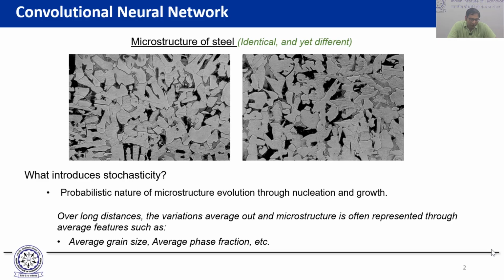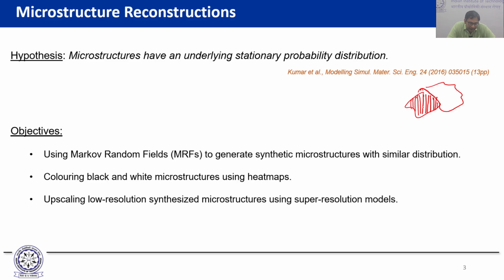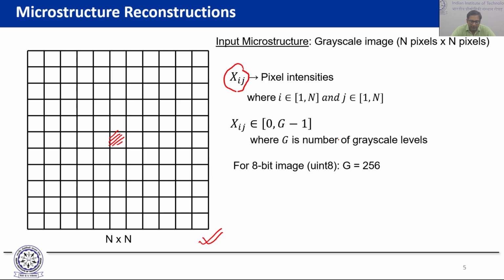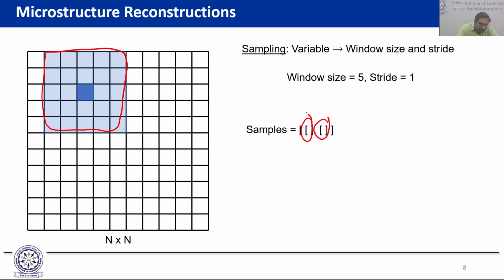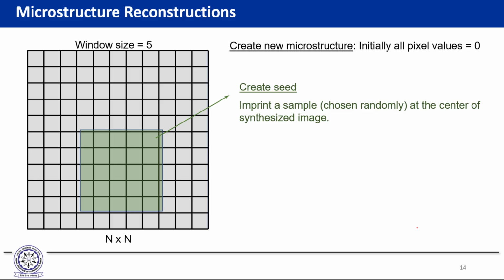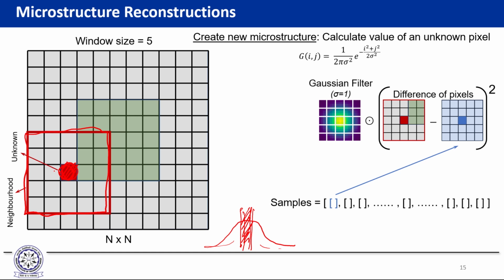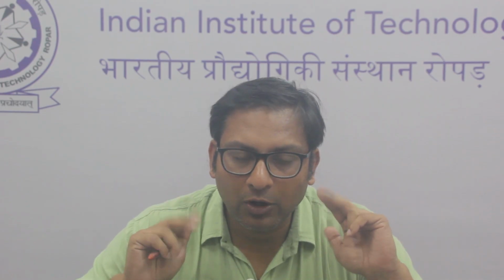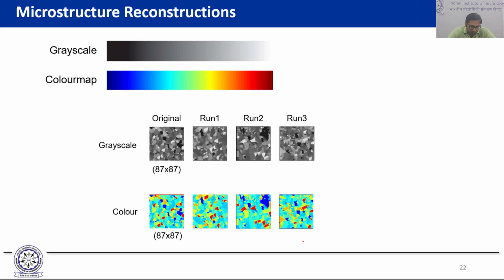Lecture- 32: (Microstructure Representation - Synthetic Microstructure)